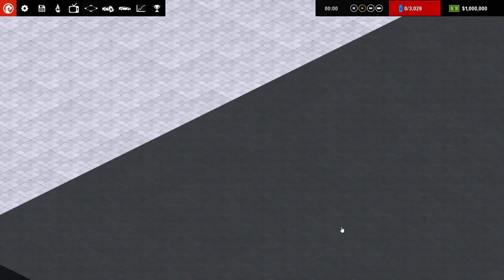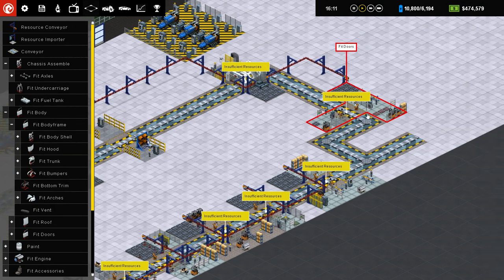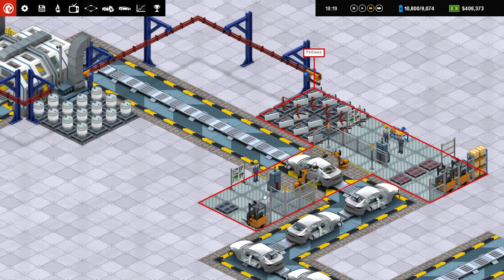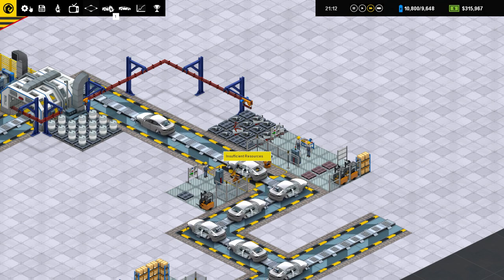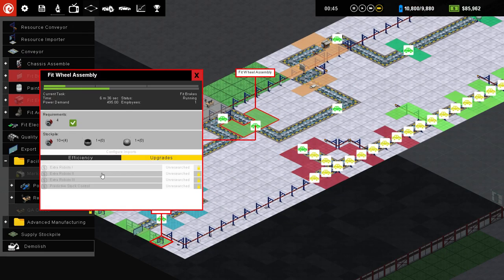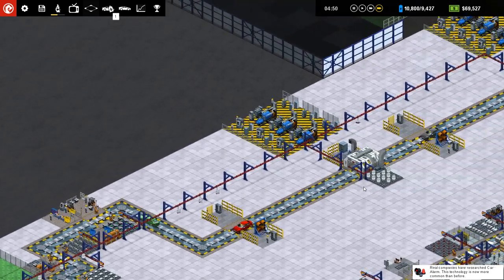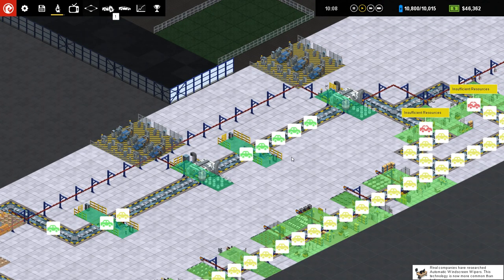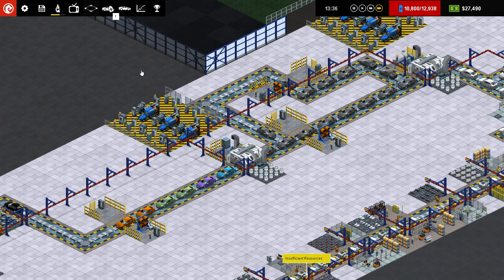Just Begin Again : Let's Play Production Line EP01 - Alpha 1.30 Manufacturing Tycoon Gameplay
Production Line is a car manufacturing business simulator, and I'm excited return to this favorite series from early on in the history of my channel. This is an early access game still under development where you start a car manufacturing company from scratch, researching improvements, marketing your brand, and improving aspects of your production line to stay ahead of the competition. Alpha 1.30 introduces a number of gameplay improvements compared to the earlier alphas we had been playing, so it will be fun to see how it has grown!